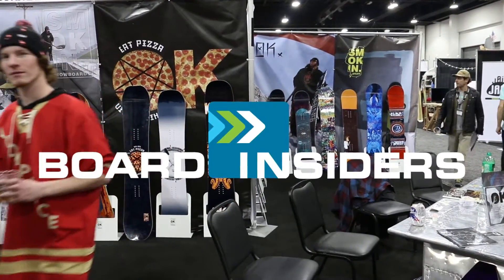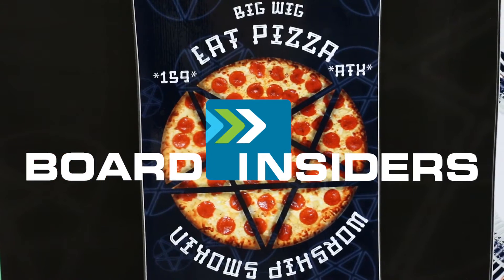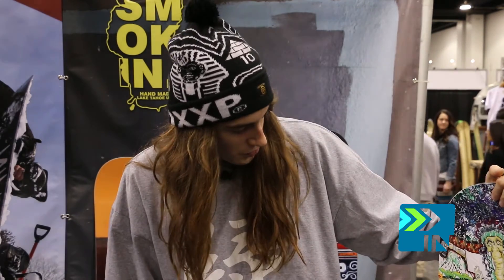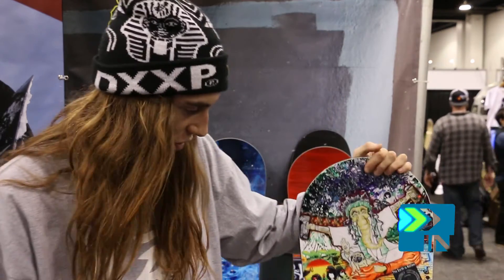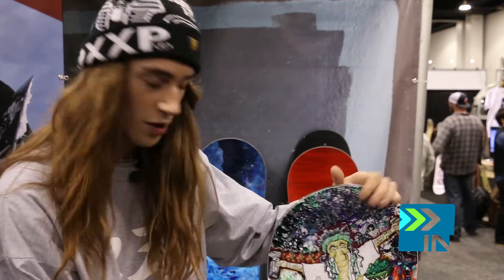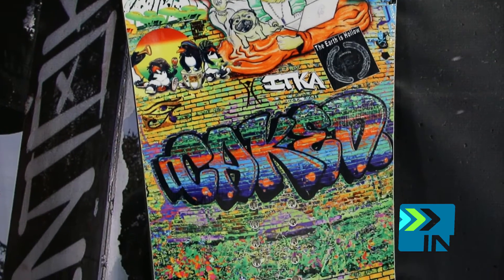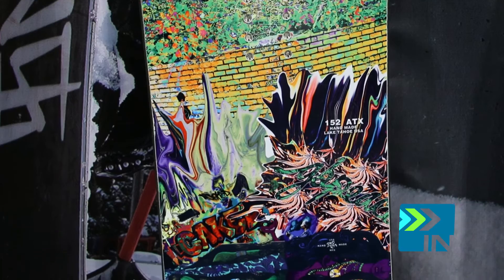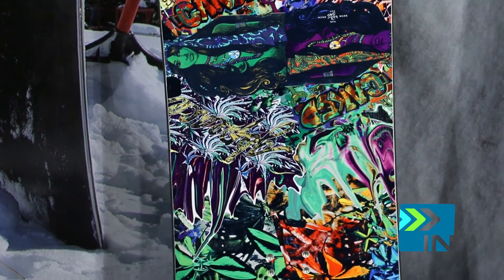GBP Caked Snowboard - Board Insiders - 2016 Smokin GBP Caked Snowboard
2016 GBP Caked Snowboard